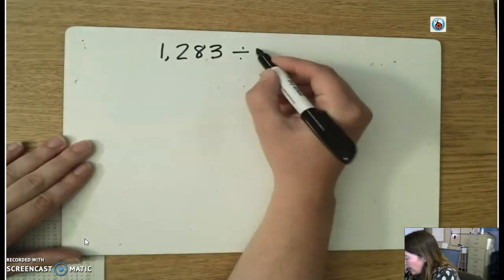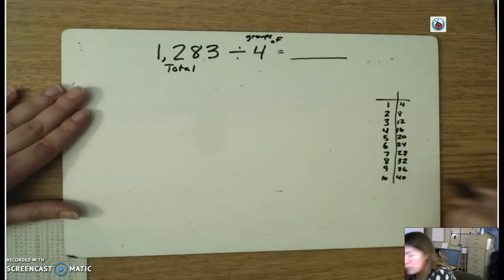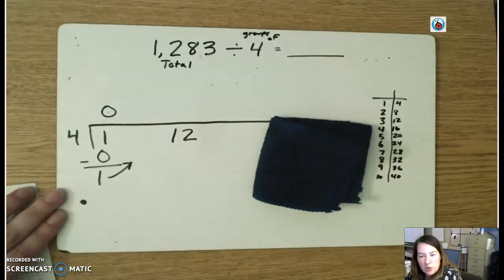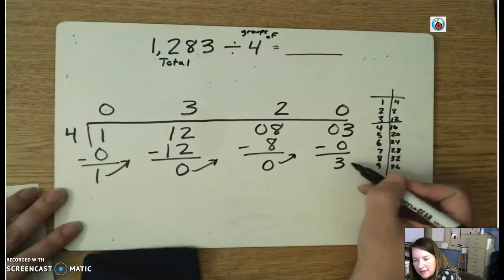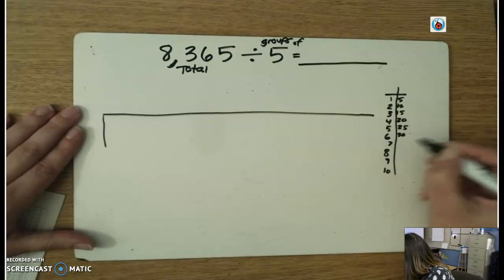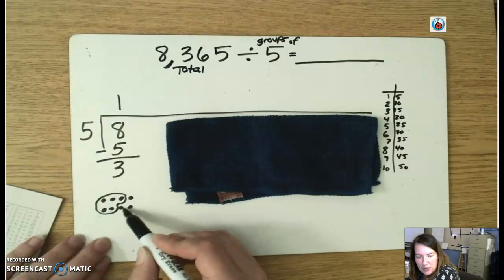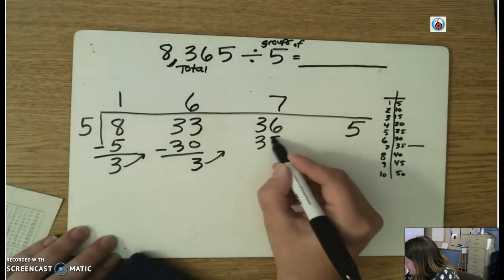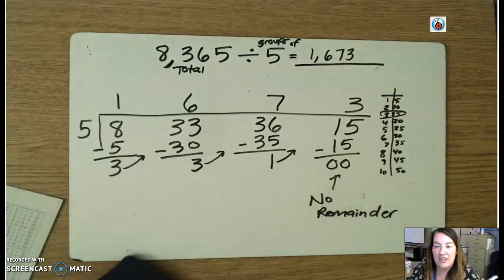Wide Division 4 digit by 1 digit